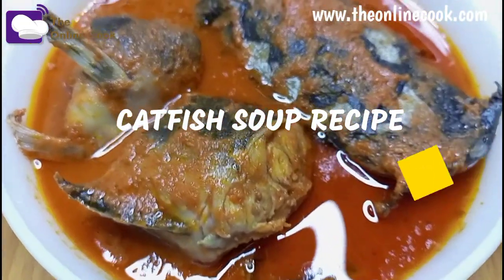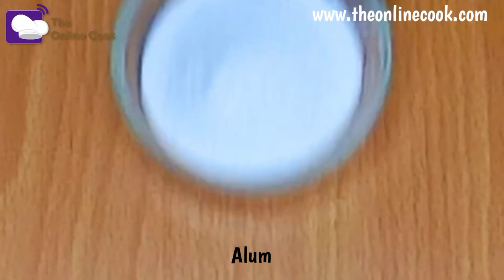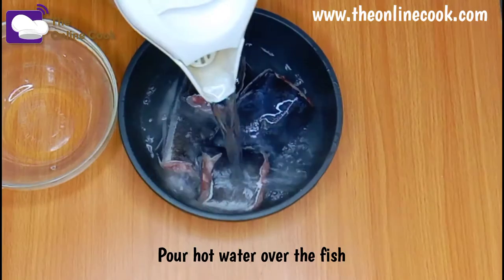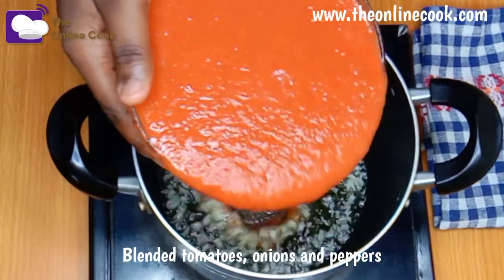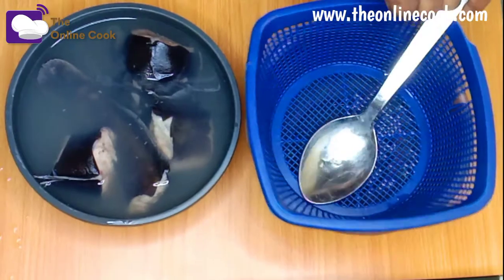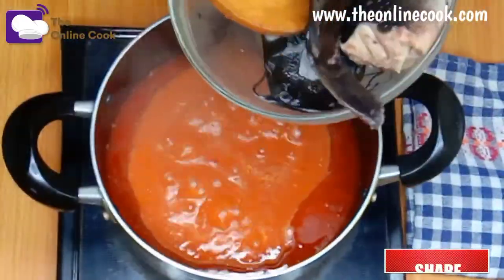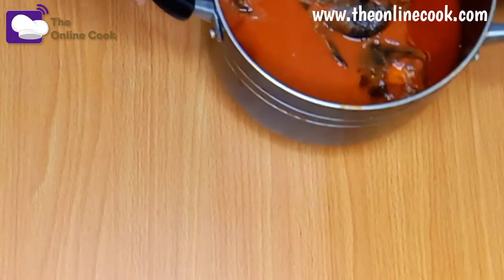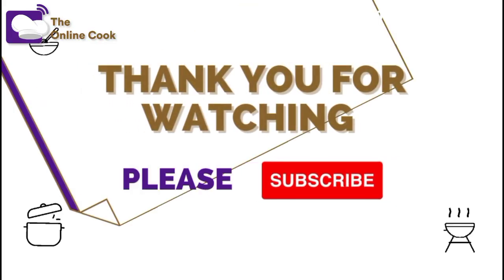THE PERFECT NIGERIAN CATFISH SOUP - Catfish Recipe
Catfish soup is a Delicious soup popularly eaten in  Nigeria and many other parts of the world. This is an African catfish soup recipe showing how we cook catfish in Nigeria. Catfish soup benefits are;
* It is easy to cook
* It combines well with other foods
* Catfish is rich in omega fatty acids
* Catfish is low in calories
* Catfish is high protein seafood